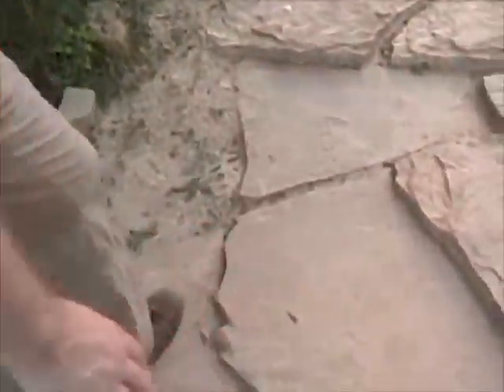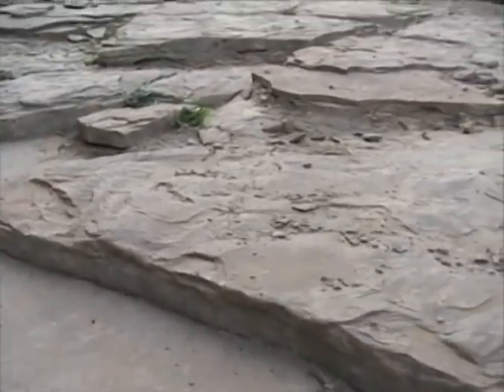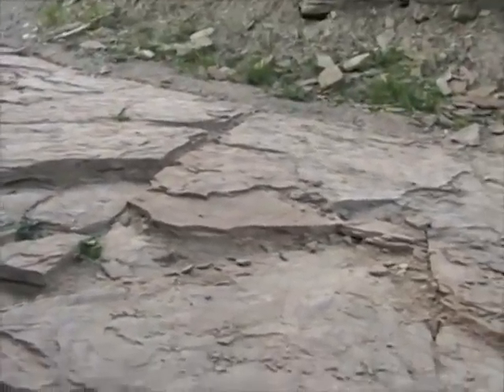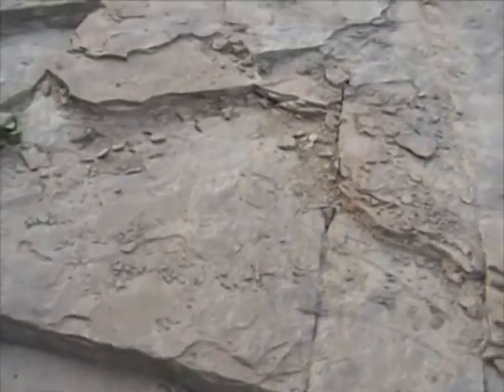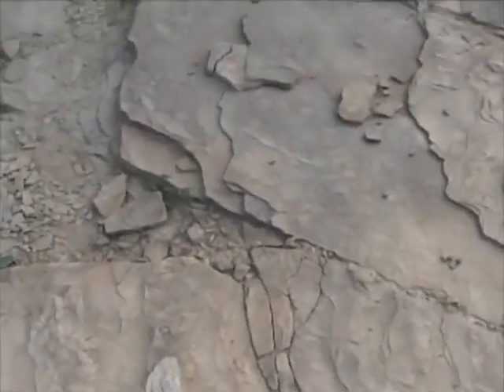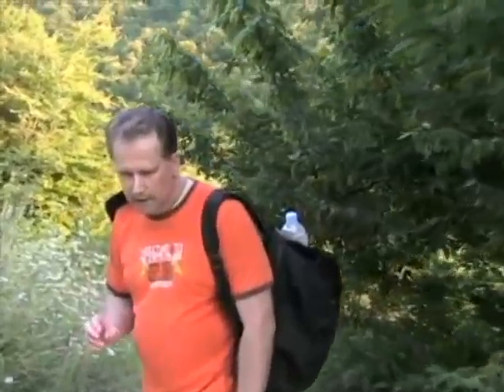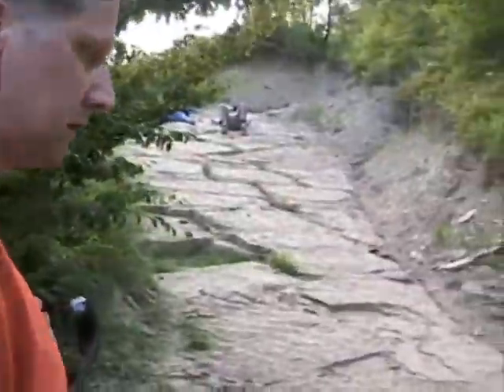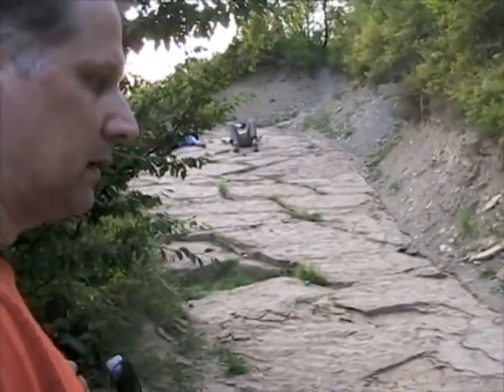Nenad Djurdjević talks about glue on terraces at the Pyramid of the Moon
Independent researcher Nenad Djurdjević talks about the natural stonework glue used by the ancients in the building of the Bosnian Pyramid of the Moon. He also draws our attention to the ripples on the surface of the terrace stones.